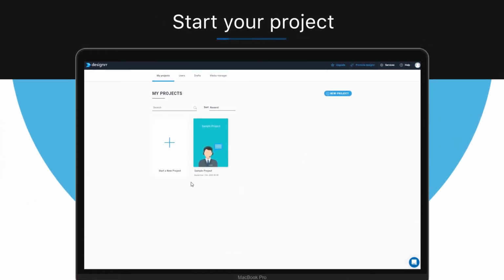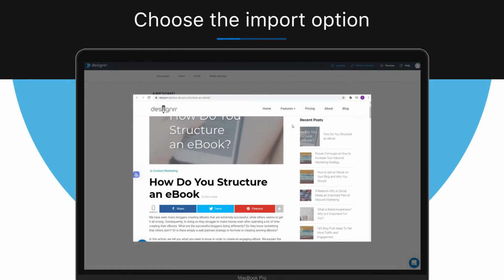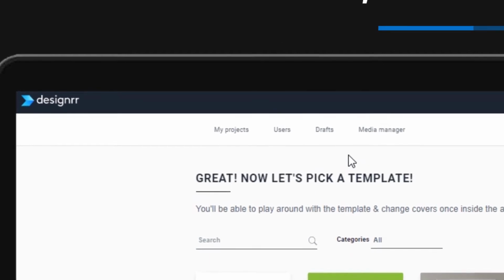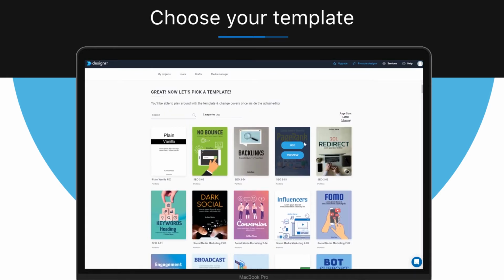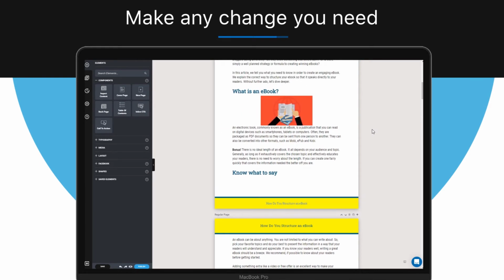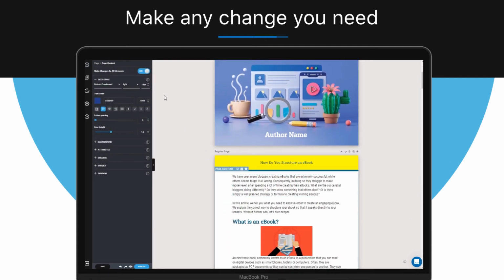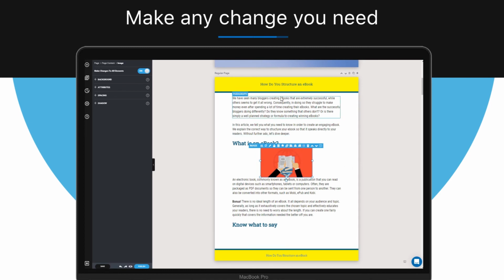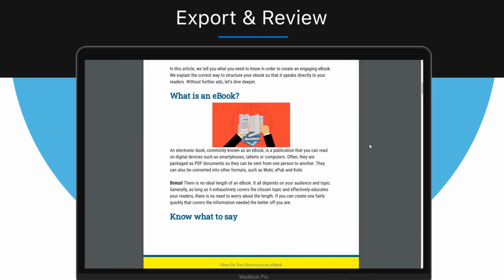How to Create Your First eBook